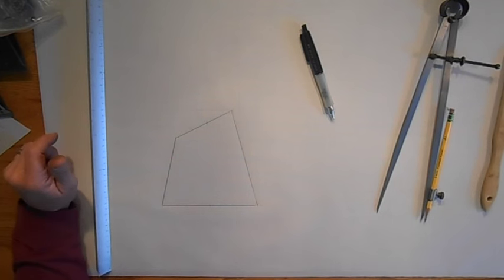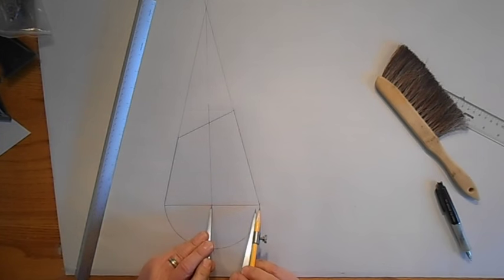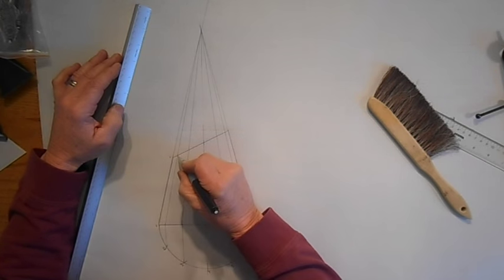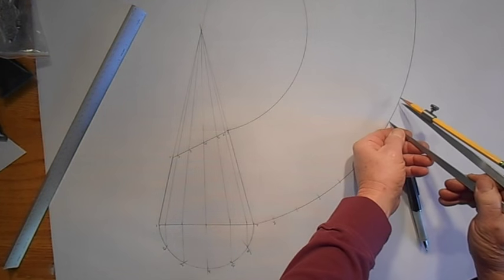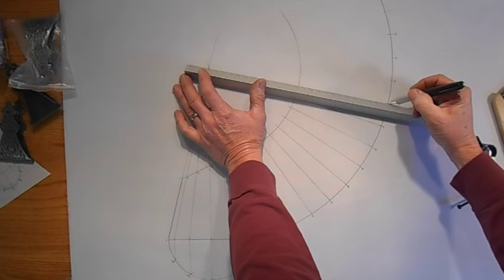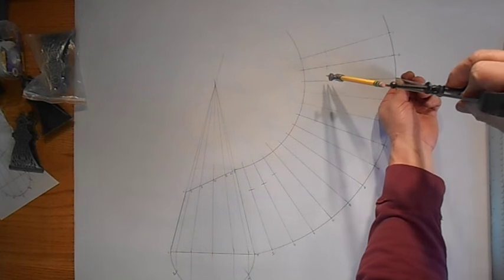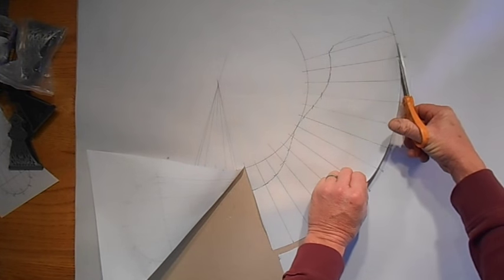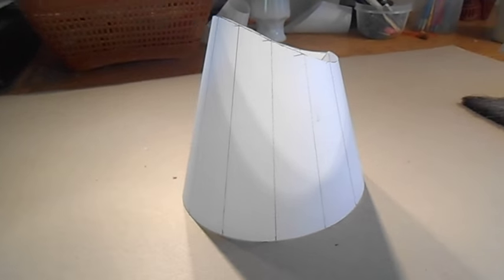Pattern Making- Round Cone w/ angled top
A  technique to make patterns for round cones w/ angled tops.
This pattern skill is used in the sheet metal and metal fabrication industry. Learning these skills greatly adds to your resume in design, on paper or computer drawing programs.